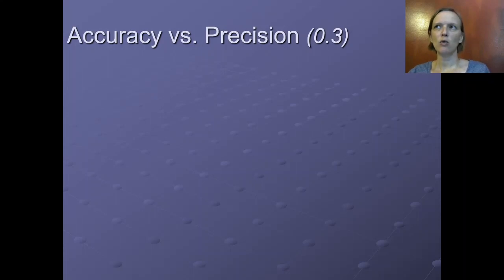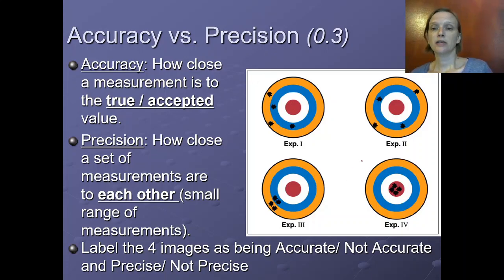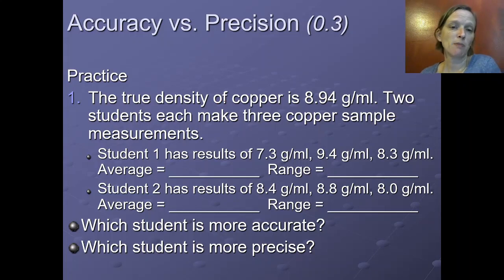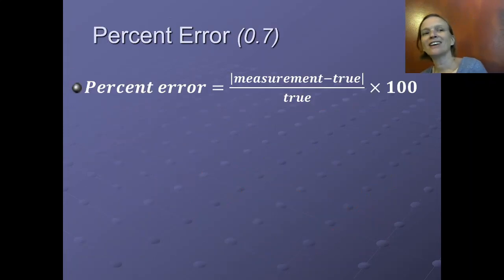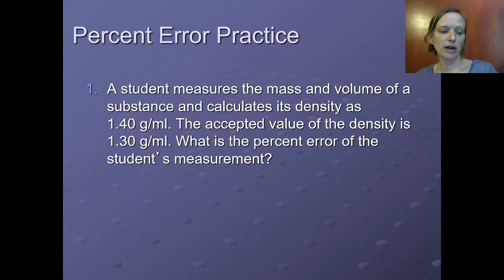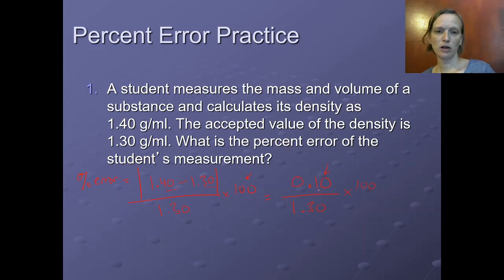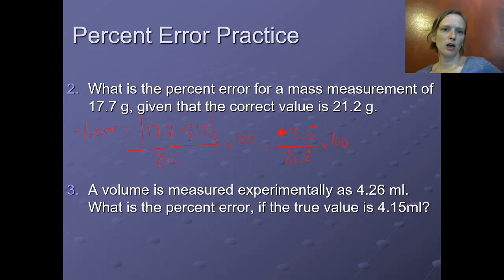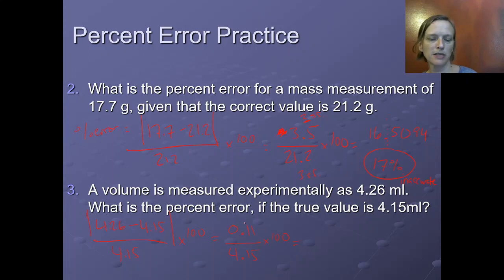Mod0 Percent Error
Video to accompany Module 0 Notes page 4: Percent Error

At time stamp 3:35, average with correct sig figs is 8.33 g/mL
(because 7.3+9.4+8.3= 25.0      and      25.0/3= 8.33).

At time stamp 4:10, average with correct sig figs is 8.40 g/mL
(because 8.4+8.8+8.0= 25.2      and      25.2/3= 8.40).